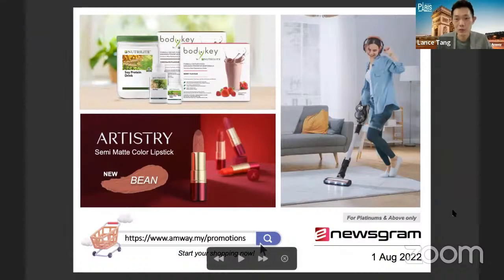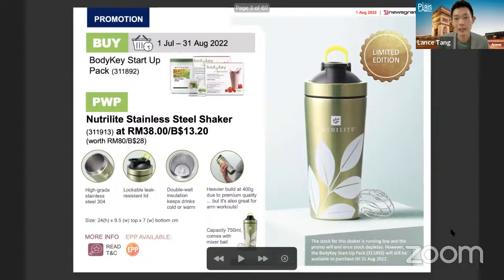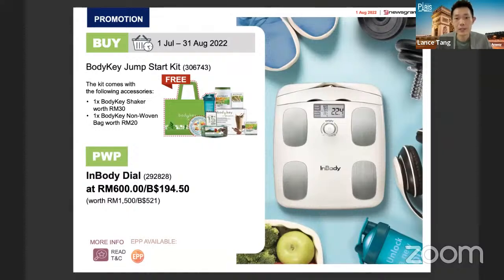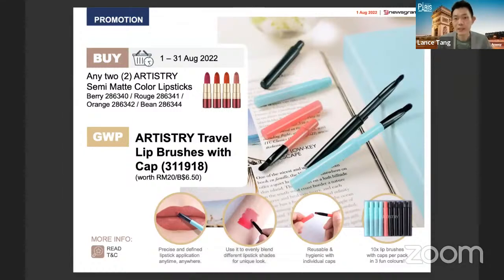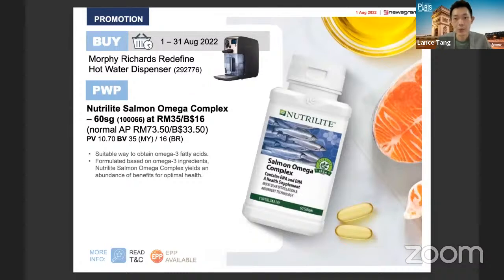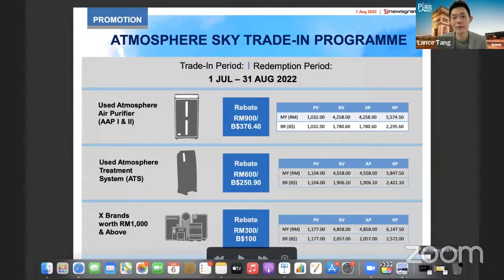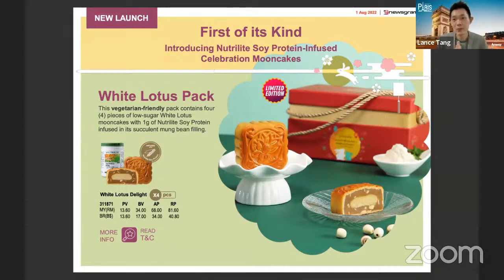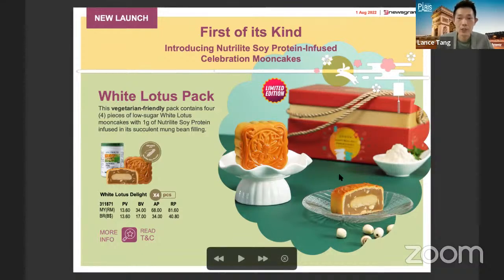2022 August Malaysia Amway Promotions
2022 August Promotions Glance Through